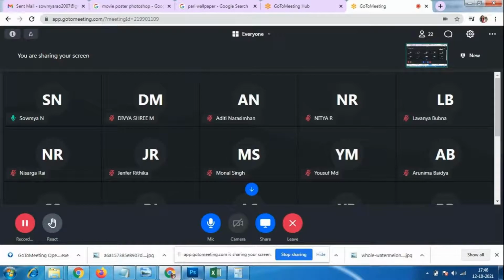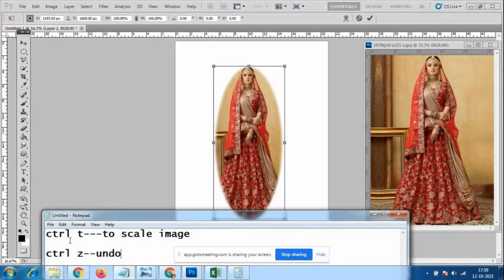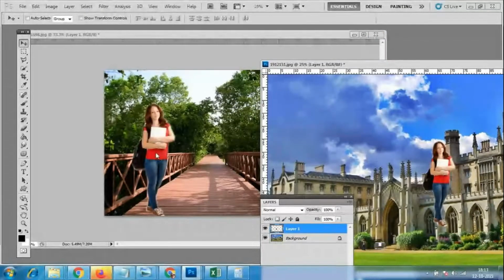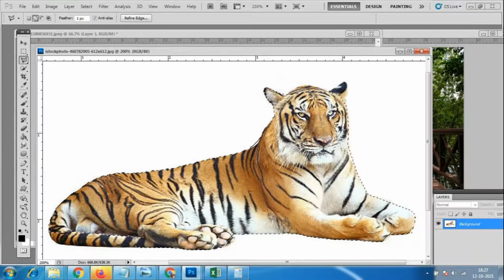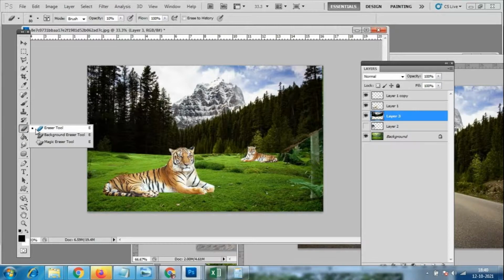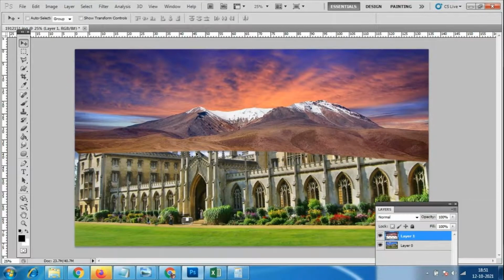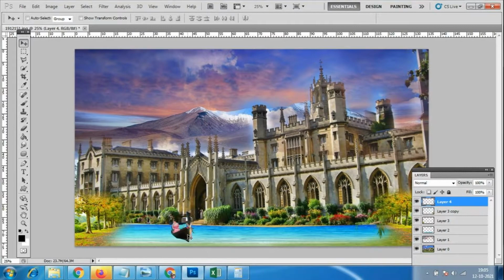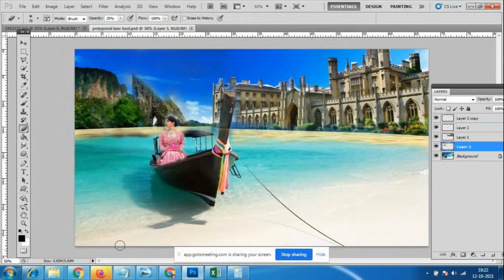Sowmya Graphic Design 12th Oct mcc